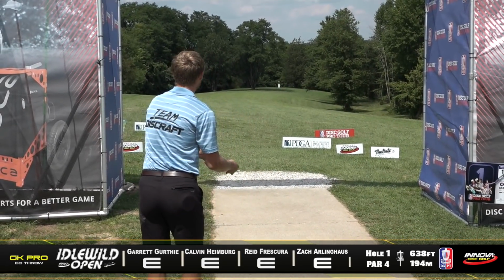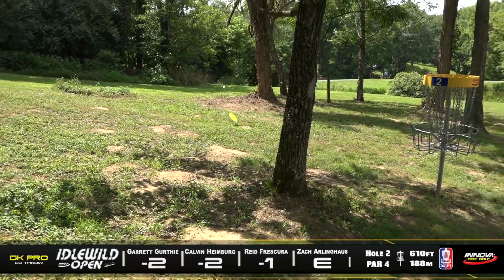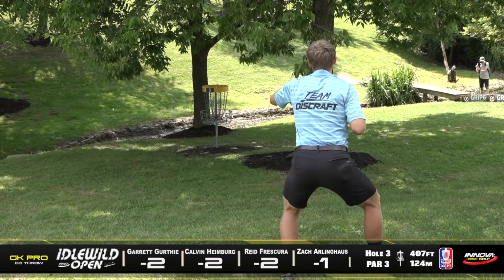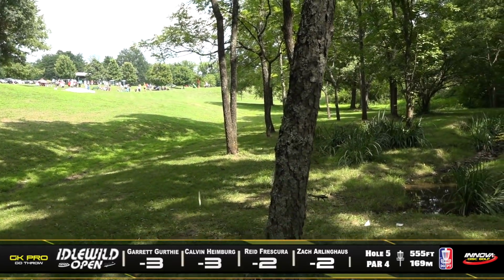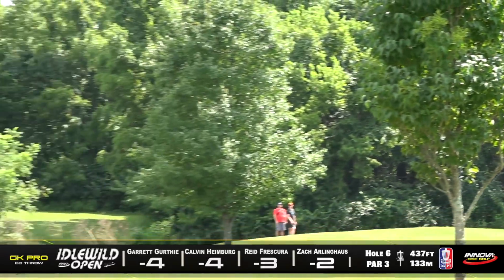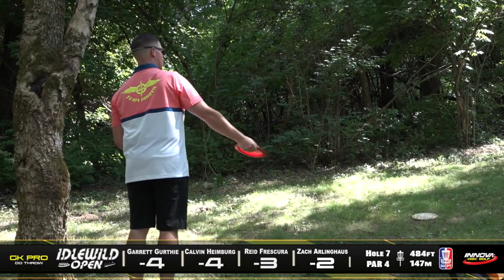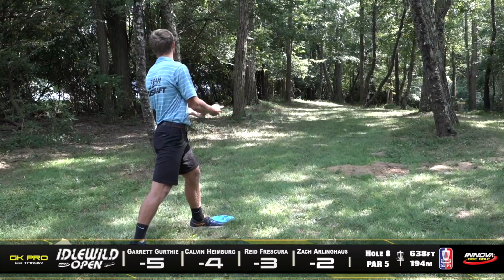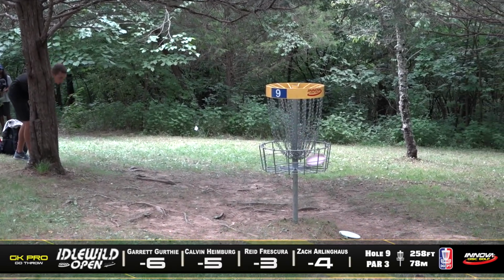DGPT | 2019 Idlewild Open | RD1, F9, MPO | Gurthie, Heimburg, Frescura, Arlinghaus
2019 Idlewild Open driven by Innova Discs and The Nati
Burlington, Kentucky
Idlewild Disc Golf Course
July 26th-28th, 2019
Commentated by Nate Perkins & Kevin Jones

Players
Garrett Gurthie
Calvin Heimburg
Ried Frescura
Zach Arlinghaus